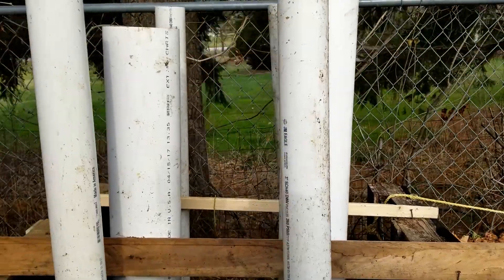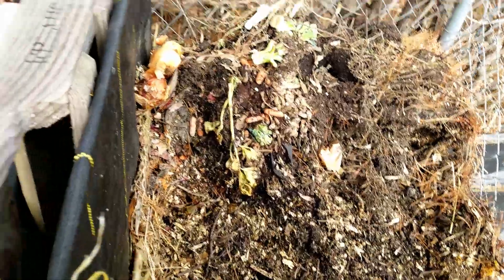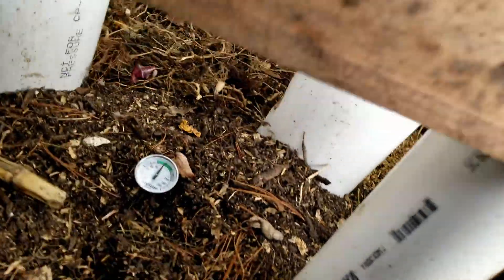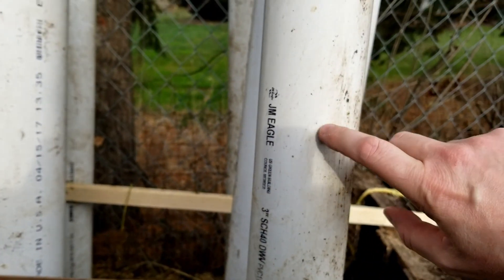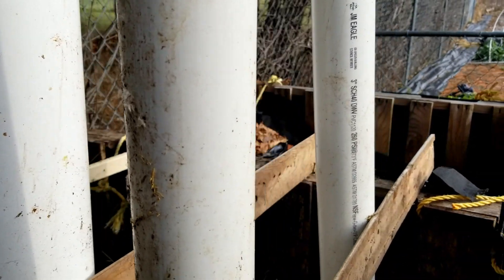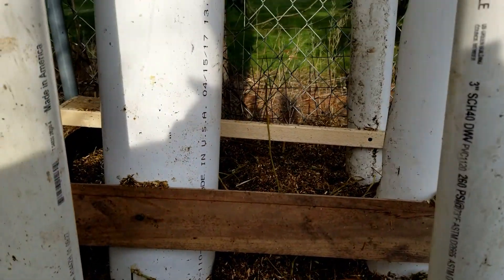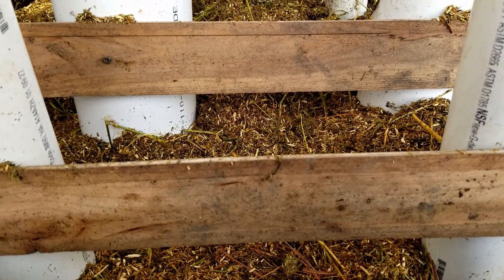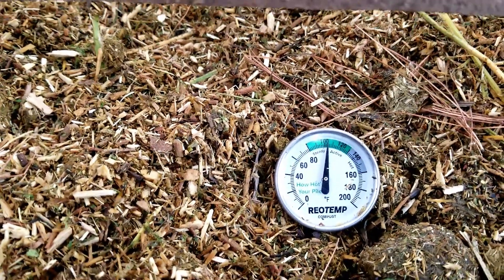Johnson Su bioreactor made using pallets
This is my take on a Johnson Su bioreactor using pallets.  This is my 2nd time making 1 these composting bioreactors.

Here is a link to the original David Johnson video where he outlines the construction and principals of the bioreactor.